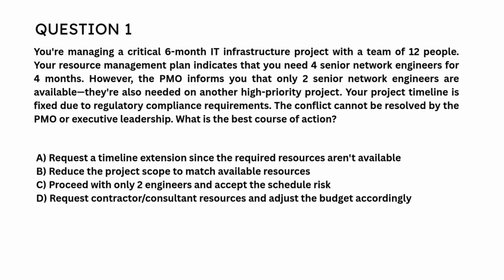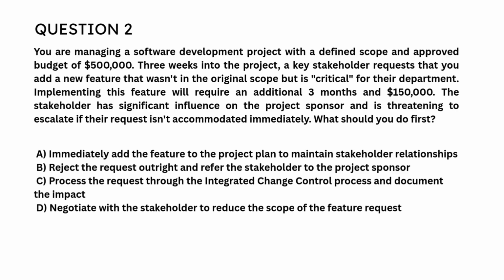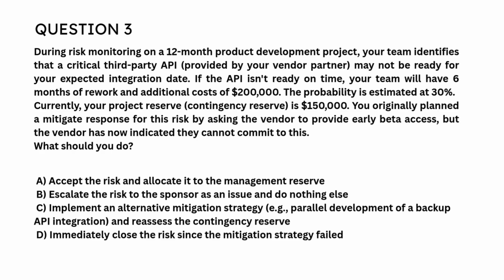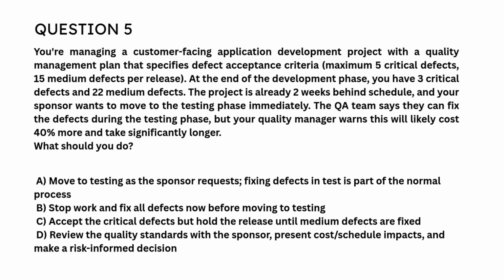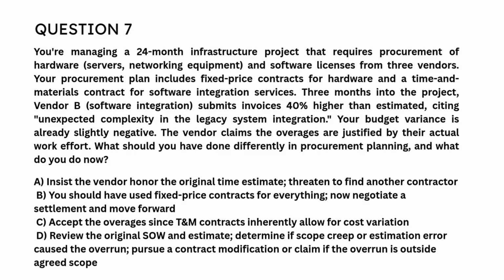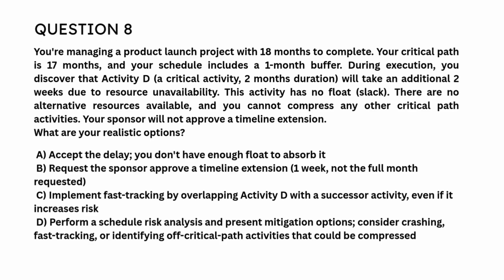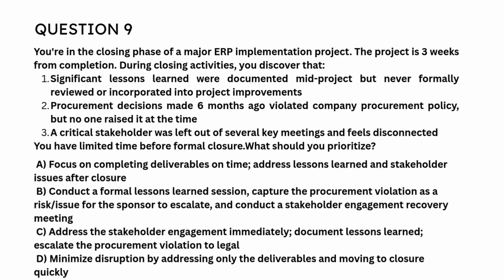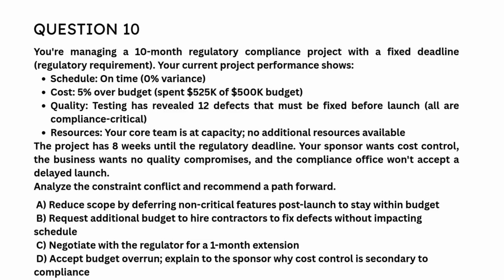PMP Practice Question 1-10 | Easy Do Along Quiz | Know Where You Stand | Moderate Difficulty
Ready to test your PMP knowledge? This easy do-along PMP quiz features practice questions designed to help you know where you stand in your PMP exam preparation.